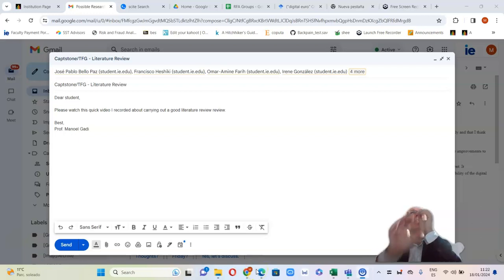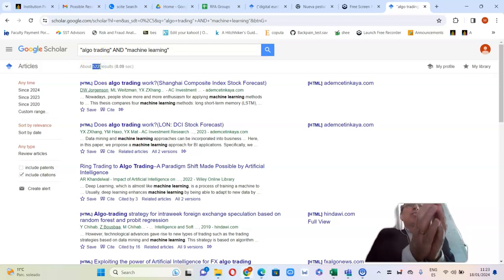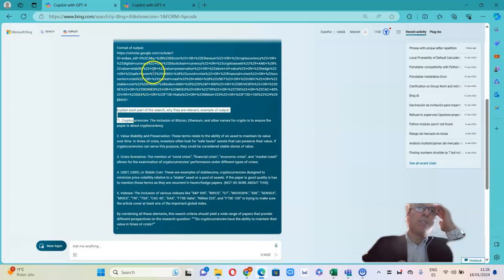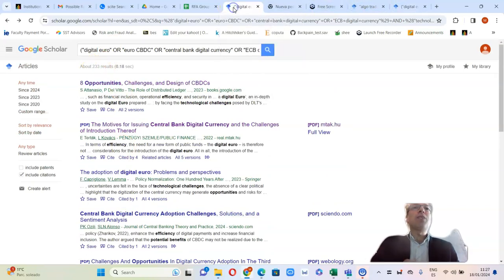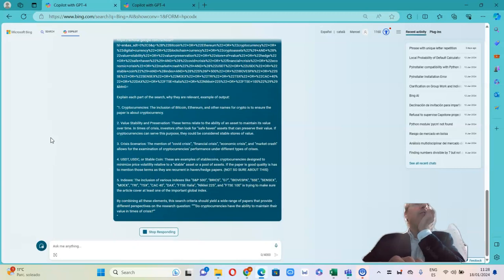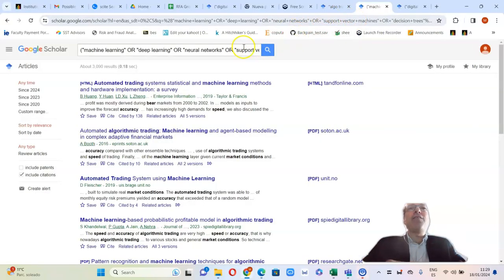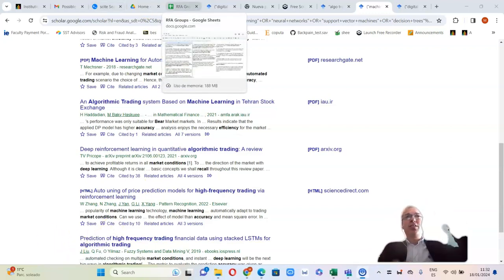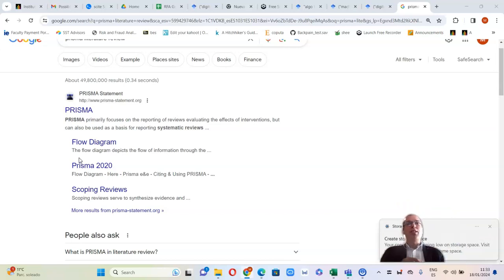Supercharge Your Research in 2025 with ChatGPT and good Google Scholar queries for relevant papers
This video is about how to conduct a literature review for a Capstone projects, TFG, TFM, or even Phd Thesis using ChatGPT and Google Scholar. The speaker, Manoel Gadi, explains how to use ChatGPT to refine research questions, generate Google Scholar search queries, and identify relevant papers. He also discusses how to analyze the papers and identify research gaps.

Here are the key points:
Refining Research Questions: Use ChatGPT to generate specific research questions based on a broad topic.
Generating Google Scholar Search Queries: ChatGPT can help create precise search queries to find relevant papers.
Analyzing Papers: Identify key methodologies, findings, and limitations of the papers.
Identifying Research Gaps: Analyze the literature to find areas where further research is needed.
Using Prisma: Consider using Prisma for a structured approach to literature review.
The speaker emphasizes the importance of using ChatGPT as a tool to improve the efficiency and effectiveness of the literature review process.